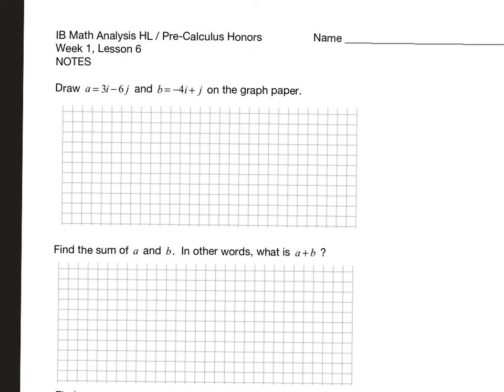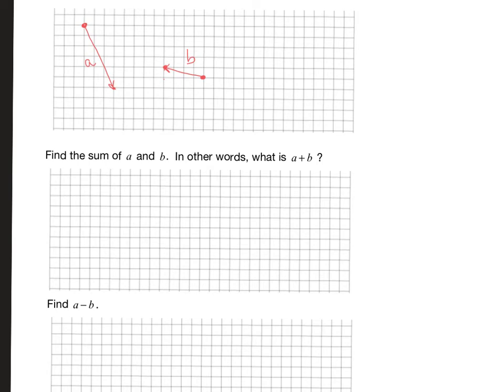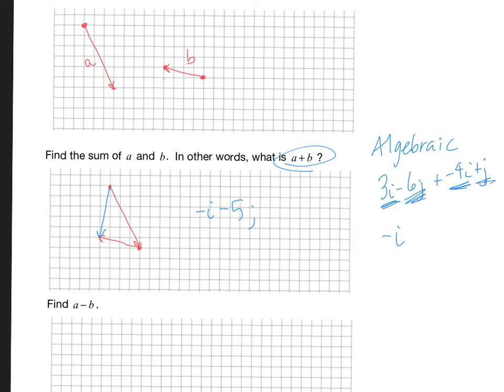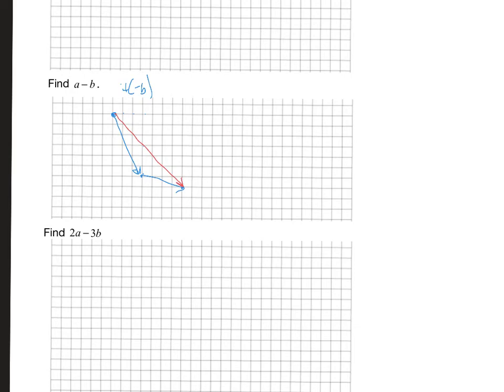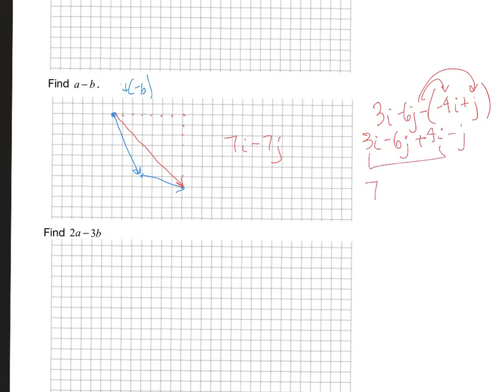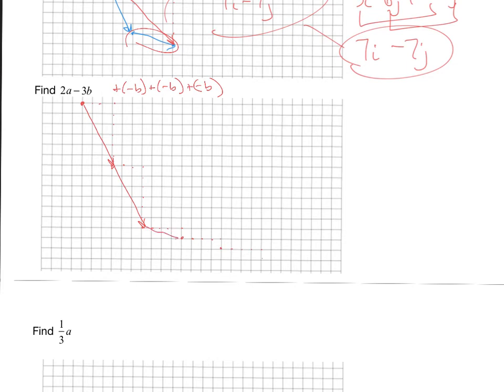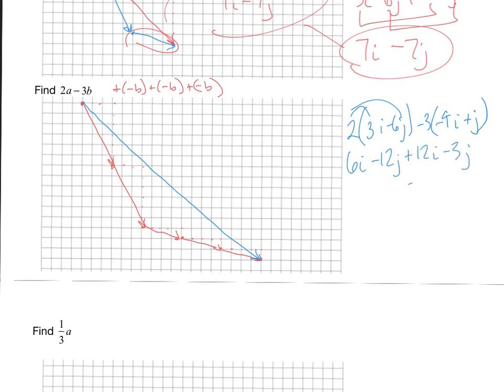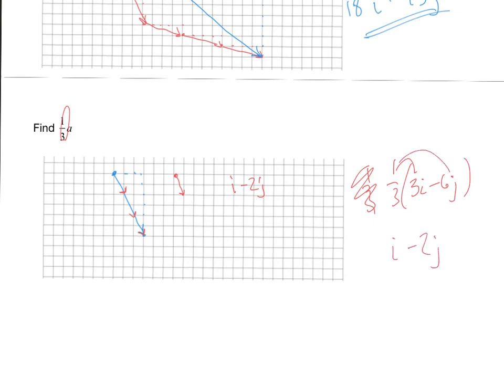IB Week 1, Lesson 6